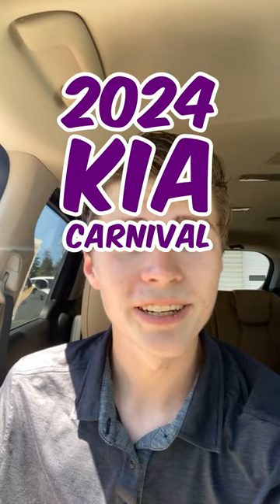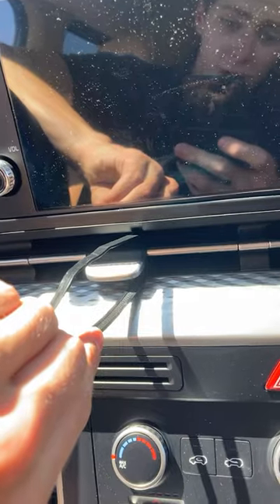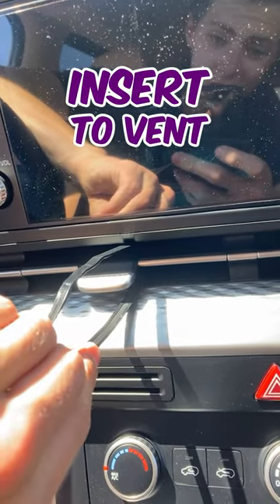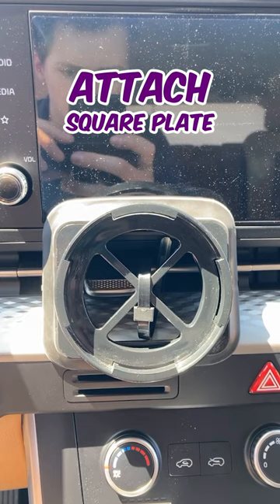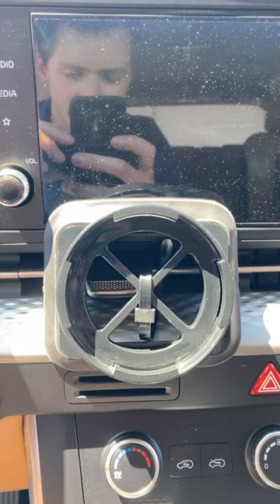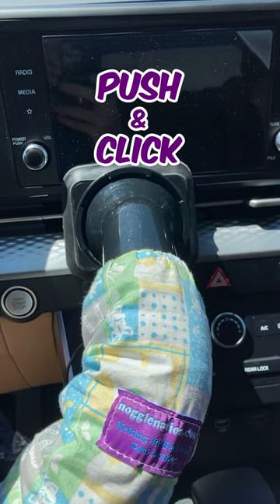Kia Carnival Noggle Installation - Air Conditioning For Your Kids In Car Seats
Keep the temperature just right in your Kia Carnival with The Noggle car air-conditioning attachment! Specially tailored for Kia Carnival models, this easy-to-install accessory brings refreshing air to the backseat, turning uncomfortable rides into joyful experiences. Don't wait any longer - invest in The Noggle for a more enjoyable journey!

🔧 Installation Tutorial
🚗 2024 Kia Carnival Model
🐾 Keeping Passengers Cool in the Backseat
😎 Elevate Your Driving Experience with The Noggle

Get ready to experience a new level of cool comfort in your Kia Carnival!